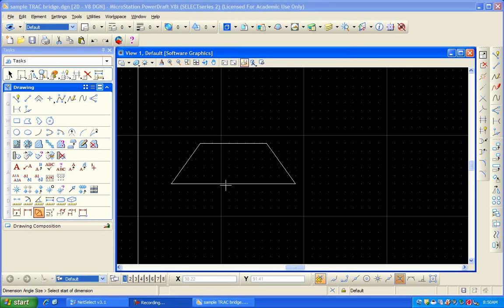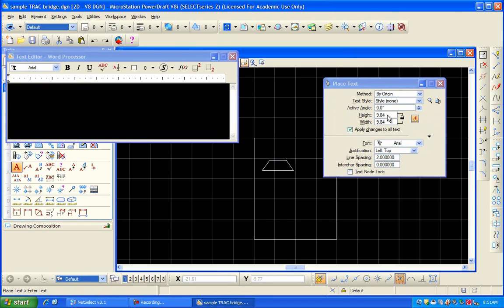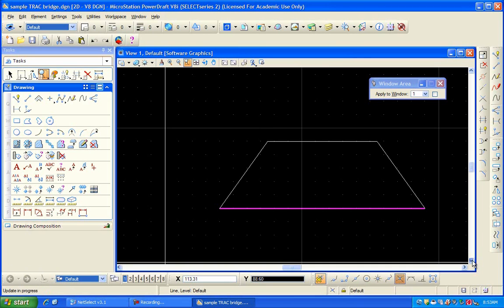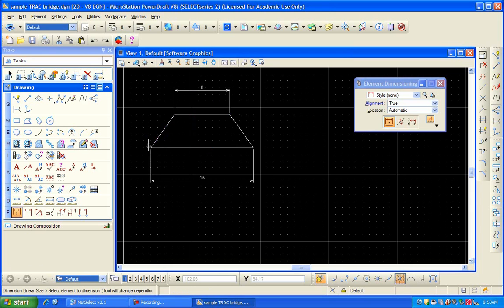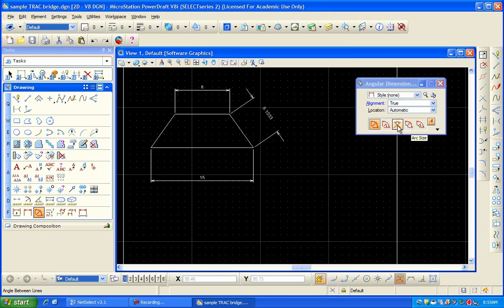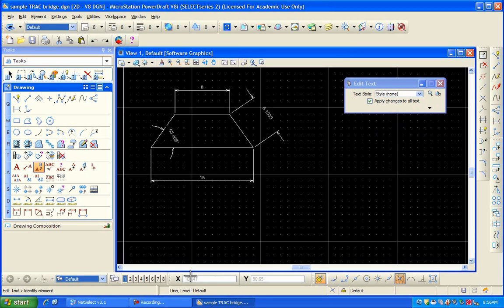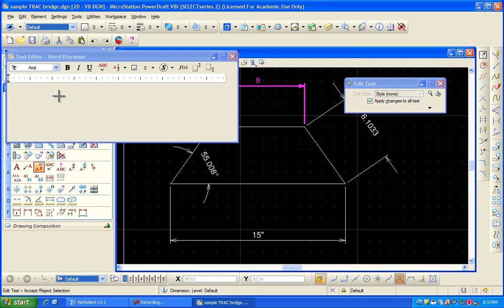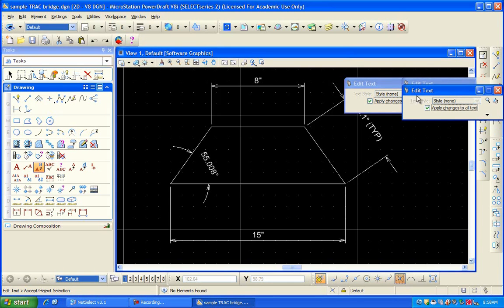3c Label Side View